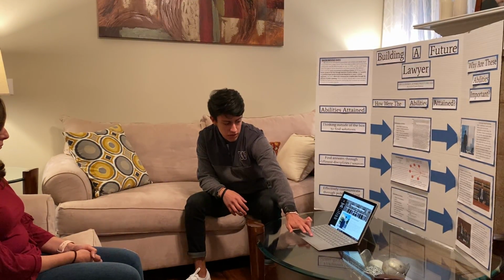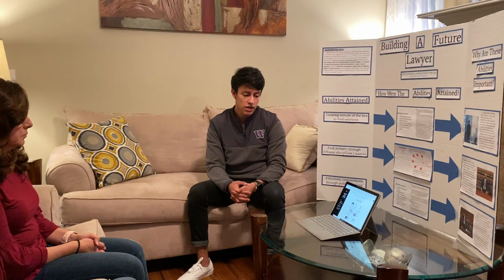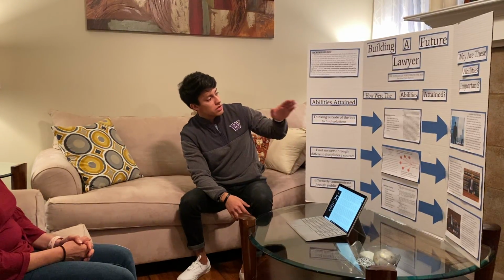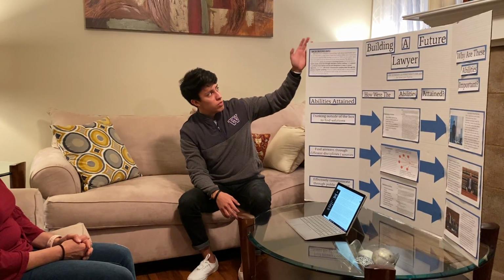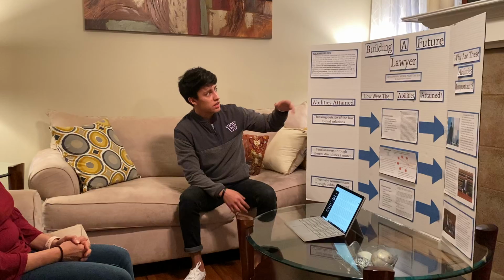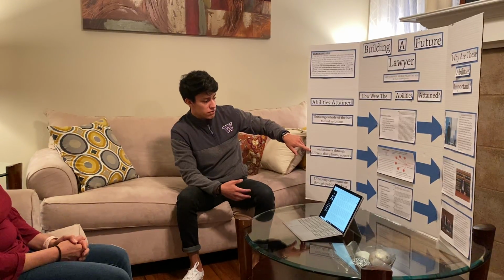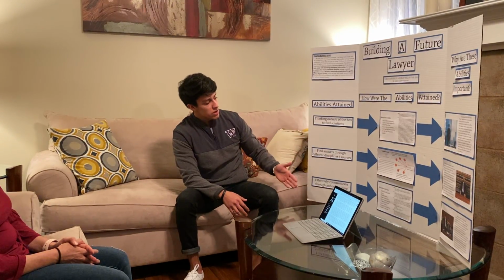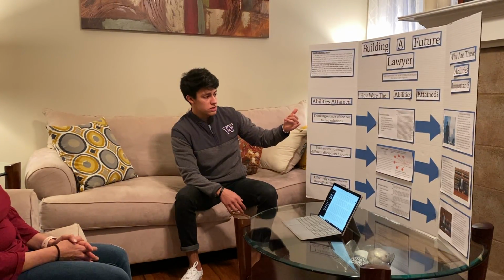BIS 499 Capstone project presentation